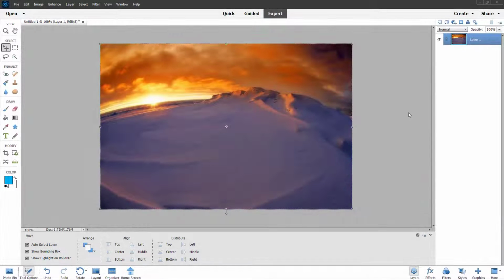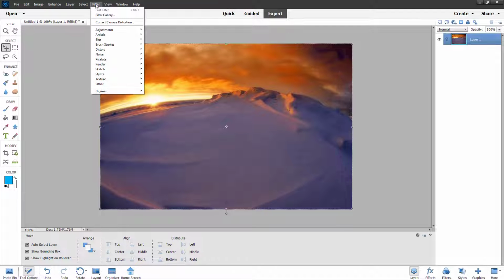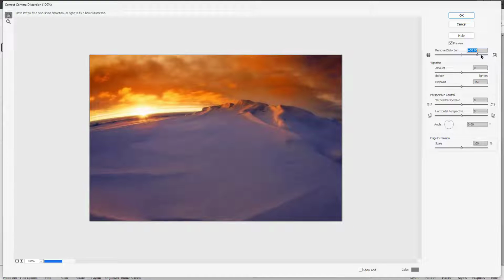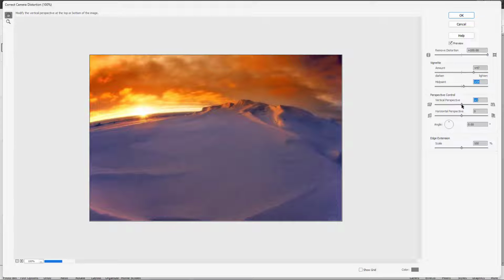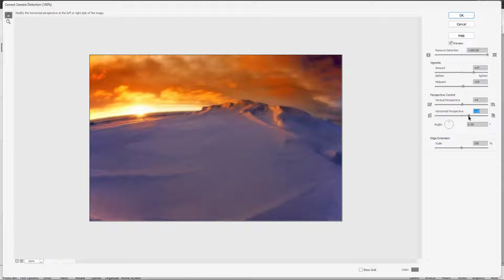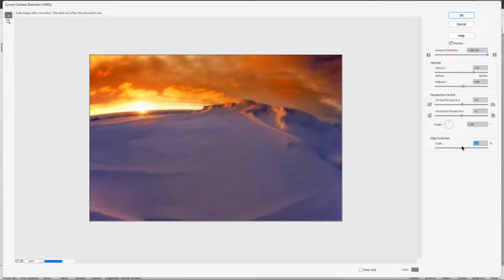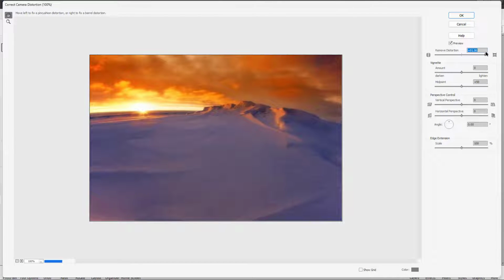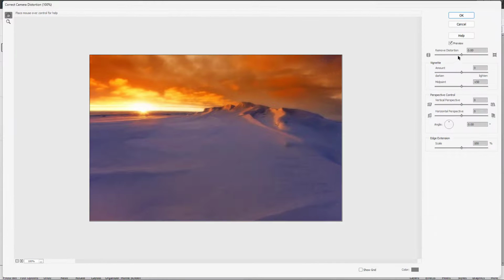Photoshop Elements Tutorial - Lesson 171 - Correct Camera Distortion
In this tutorial, we will be discussing about Correct Camera Distortion in Photoshop Elements